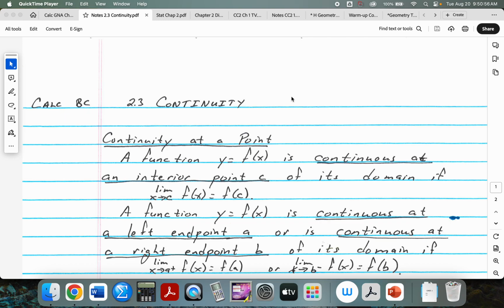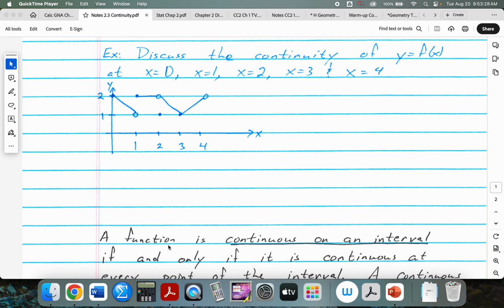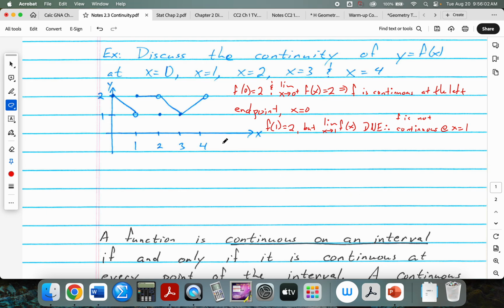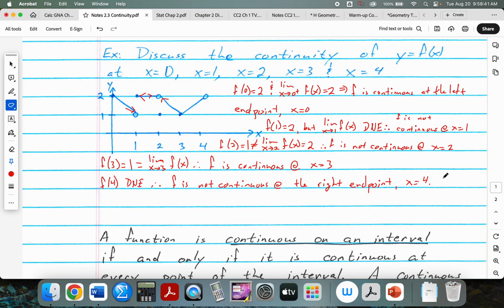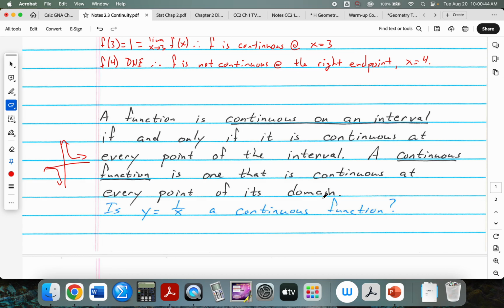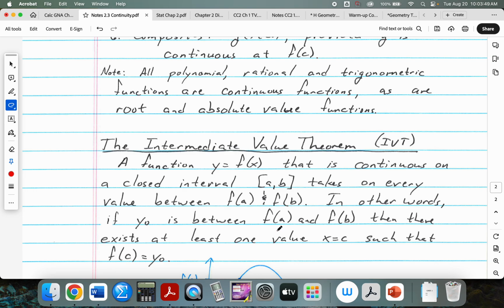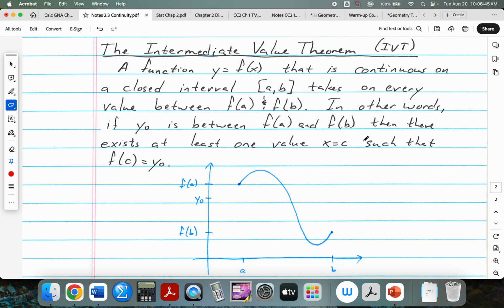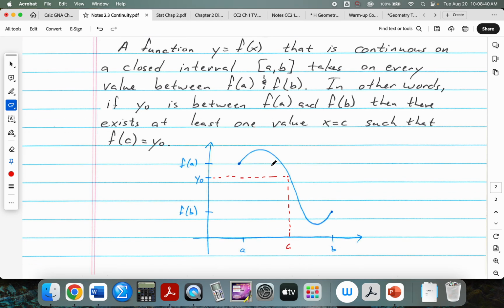Calc BC Aug 20